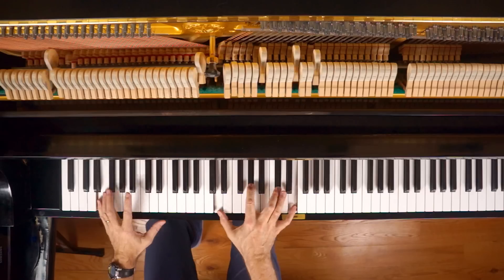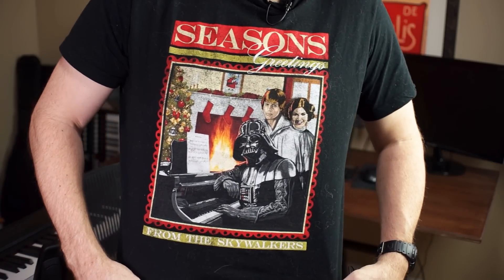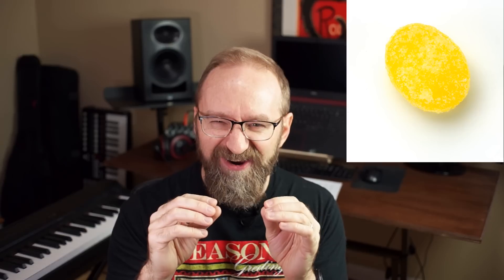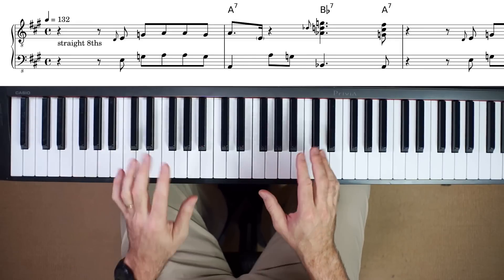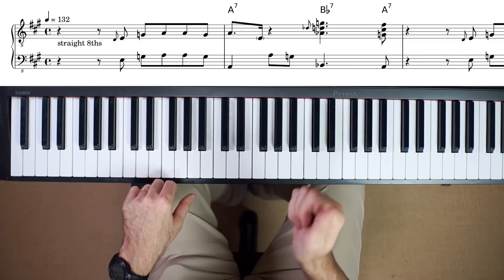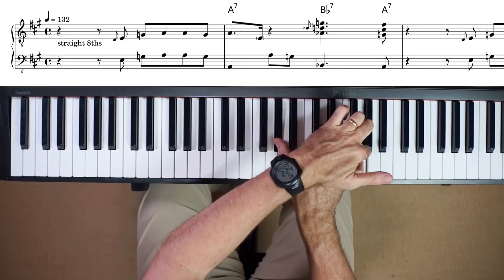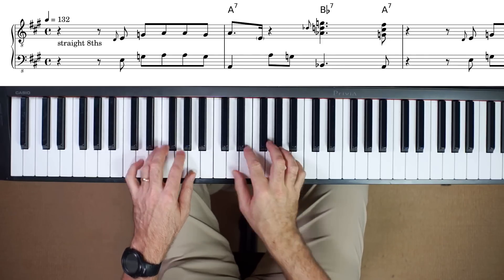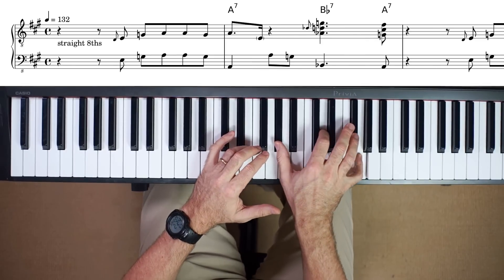Lemon Drop: Intermediate Keyboard Funk Tutorial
An intermediate original funk tune with a full tutorial.

Tune at 00:57
Tutorial at 03:55